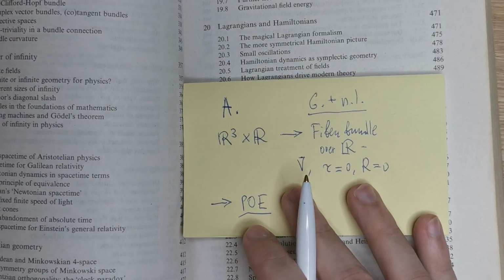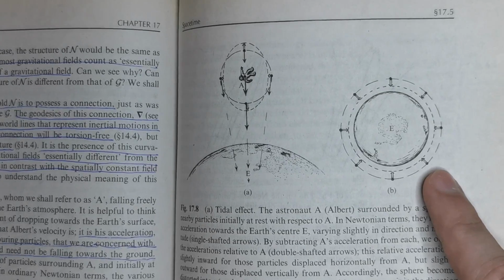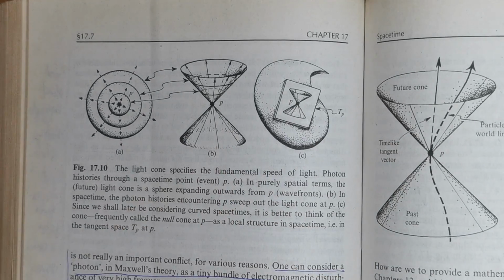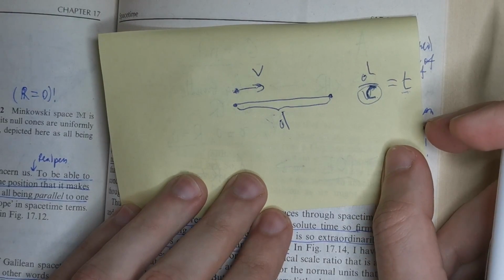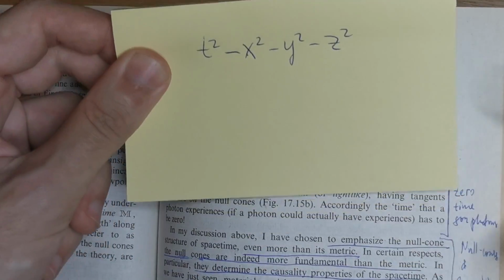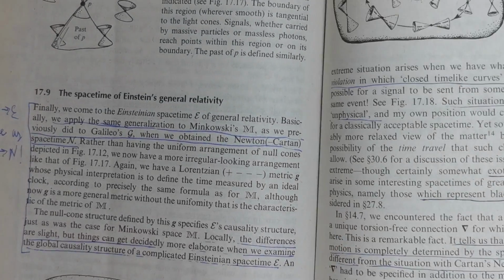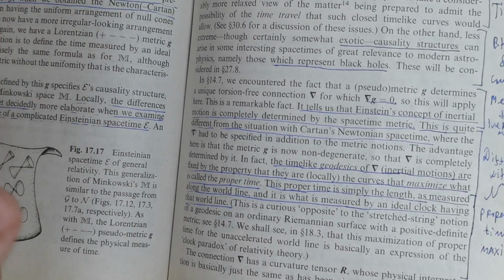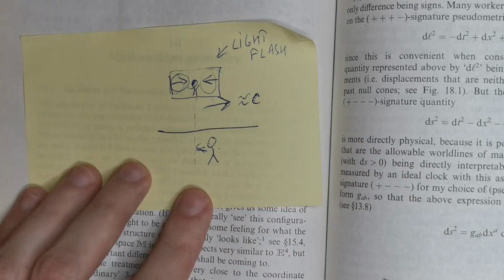Chapter 17. Spacetime (Part 2)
- Cartan's spacetime
- The fixed speed of light postulate, causality
- Minkowskian spacetime
- Einsteinian spacetime